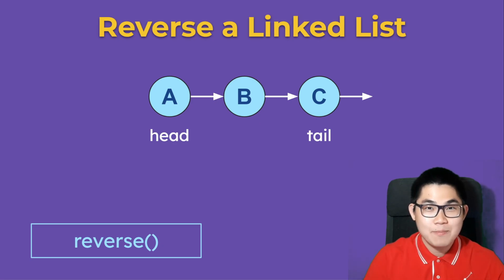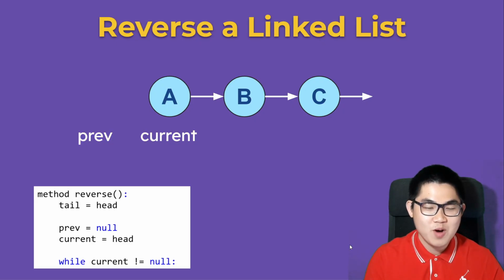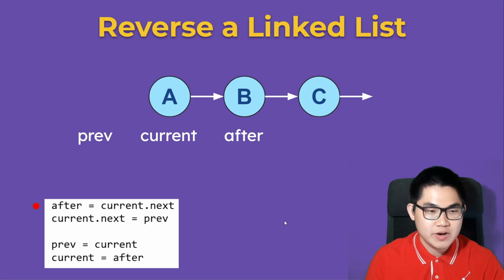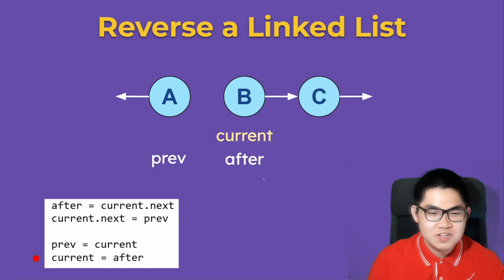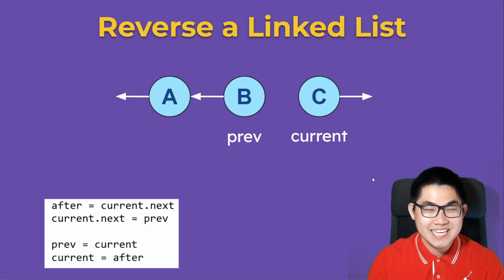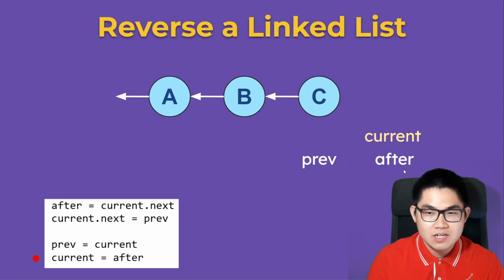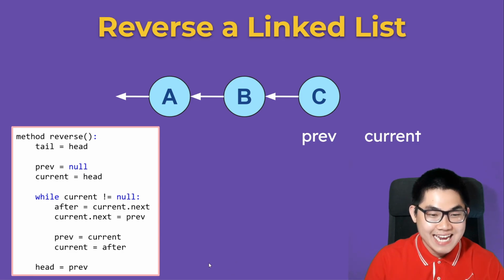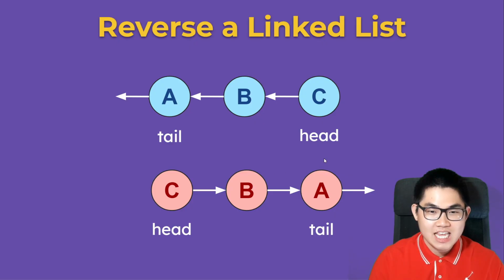How to Reverse a Singly Linked List - The Simplest Way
Reversing a singly linked list explained step by step. Learn how to reverse a linked list by changing node references using visual examples and Java code.

In this singly linked list tutorial, you'll learn how one of the most common linked list interview questions works internally. Reversing a linked list may look complicated at first, but it becomes much easier when you understand how the node references change during the reversal process.

This video is designed for beginner programmers, self-taught developers, computer science students, and anyone learning data structures and algorithms.

What you'll learn in this video:

• What it means to reverse a singly linked list
• Why linked list reversal works differently from arrays
• How node references change during reversal
• The role of previous, current, and next nodes
• Reversing a linked list step by step
• Updating the head and tail nodes after reversal
• Common mistakes when reversing a linked list
• The time complexity (Big-O) of linked list reversal
• A complete Java implementation of linked list reversal

Reversing a linked list is one of the most frequently asked coding interview questions and an excellent exercise for understanding how pointers and node references work. By the end of this video, you'll be able to confidently reverse a singly linked list and understand exactly why the algorithm works.

0:00 Introduction
0:11 Set up
0:49 While Loop
2:19 Full Pseudocode for Reversal